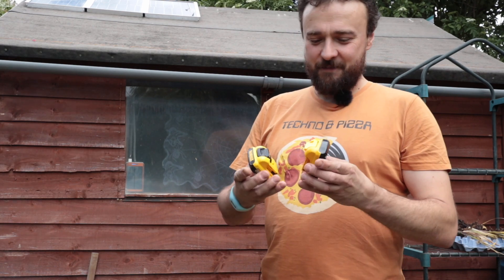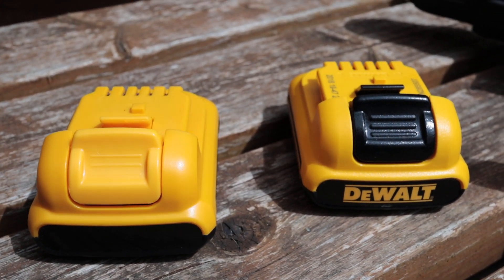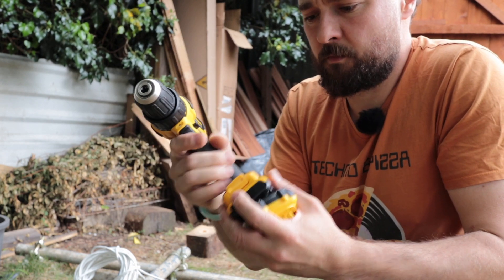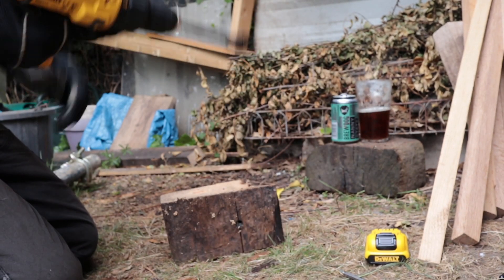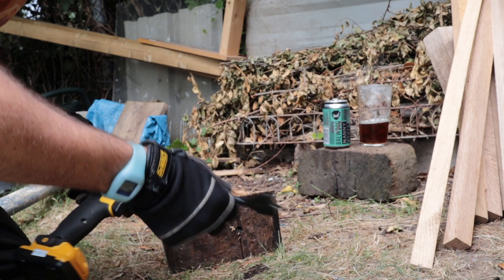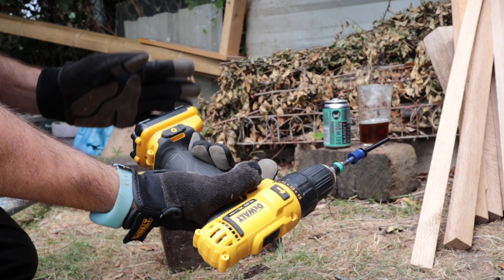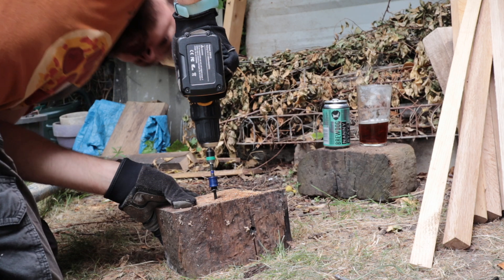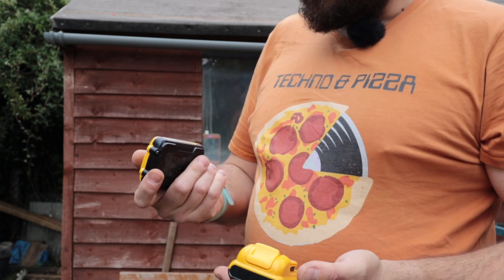Original DeWalt 10.8v 2.0Ah DCB127 vs eBay battery replacement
Short compare of two batteries, Original DeWalt 10.8v 2.0Ah DCB127 and one from eBay, a replacement DCB127 10.8V 2.0Ah